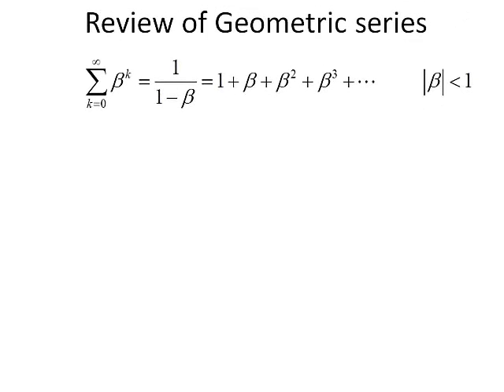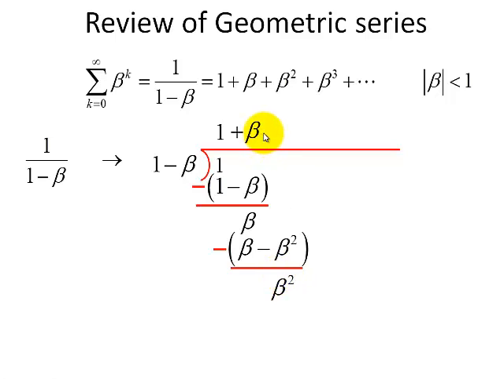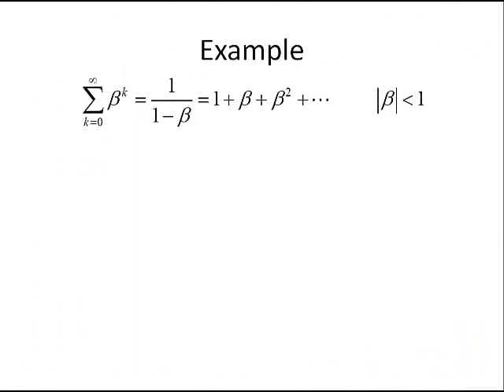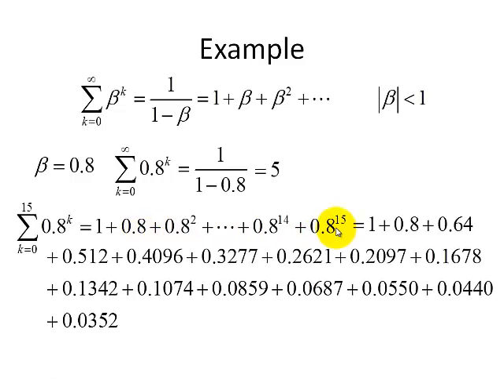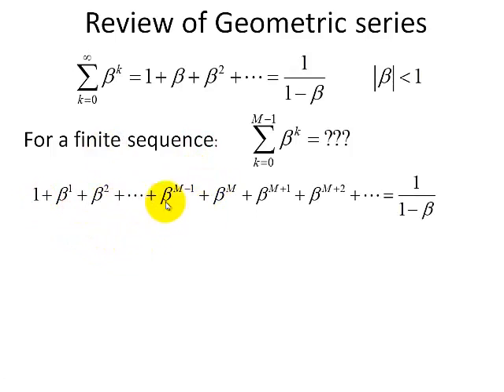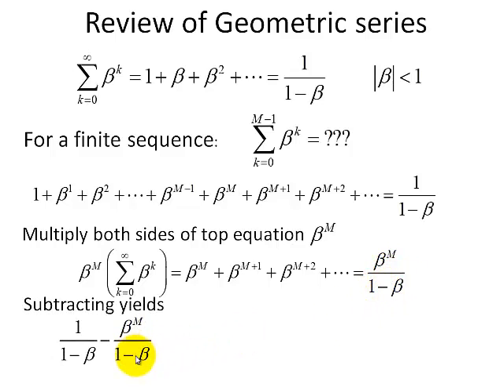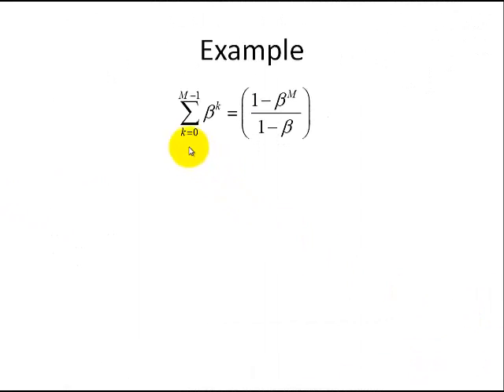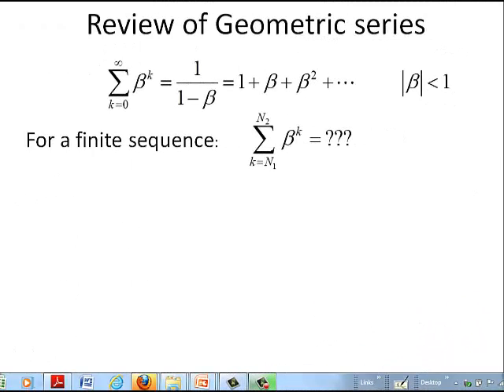[FIR & IIR Filters] Geometric Series & Application to Finite Impulse Response (FIR) Filters (Part I)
A tutorial review of geometric series and examples are given so you can apply it when you tackle the subject of Finite Impulse Response (FIR) and Inifinite Impulse Response (IIR) filters and signals. Both the sum of an infinite geometric series and sum of a finite series or sequence are derived and reviewed